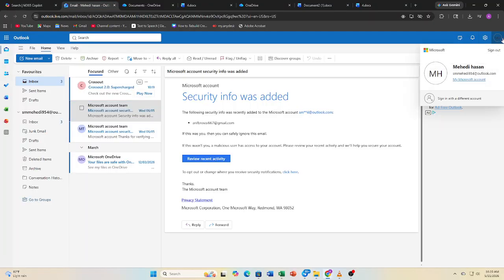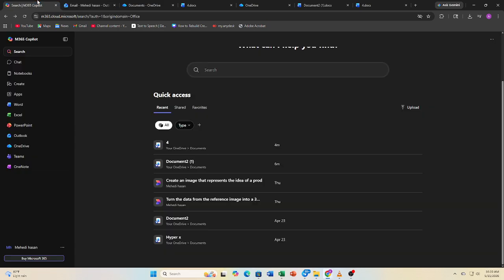How to Integrate SharePoint with Outlook Full Guide 2026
Learn how to integrate Microsoft SharePoint with Microsoft Outlook step by step in this complete 2026 guide. In this video, you’ll learn how to connect SharePoint calendars, contacts, tasks, and document libraries with Outlook to improve communication and productivity. This tutorial also covers syncing files, managing team collaboration, accessing shared resources, and using Microsoft 365 integration features more effectively. Whether you are a beginner, office employee, or IT professional, this guide will help you connect SharePoint and Outlook smoothly in 2026.